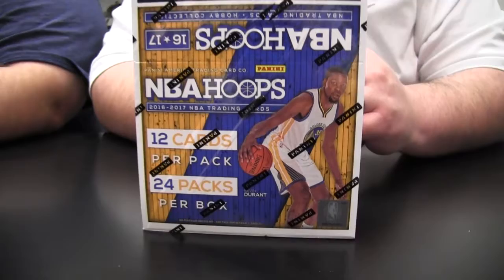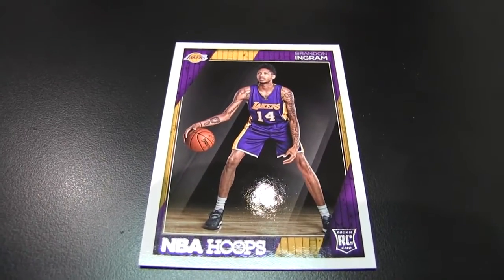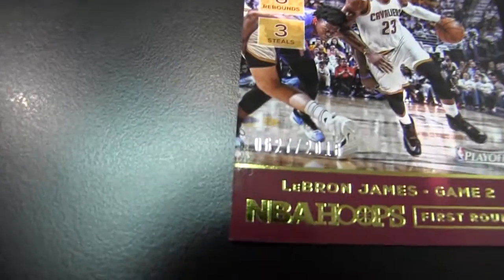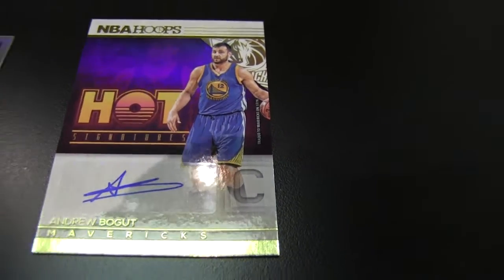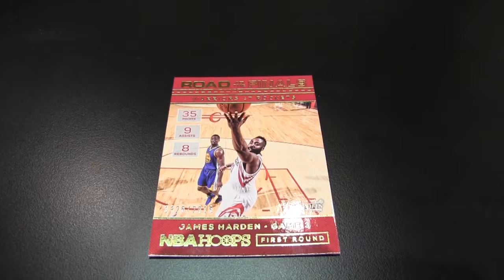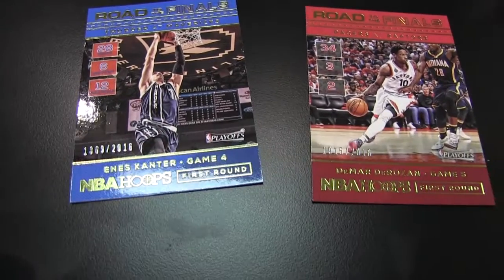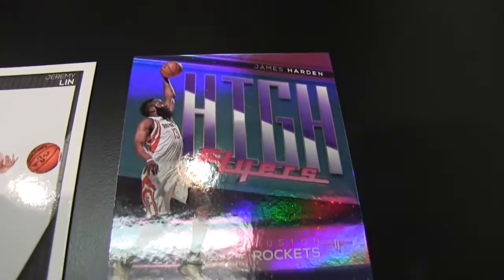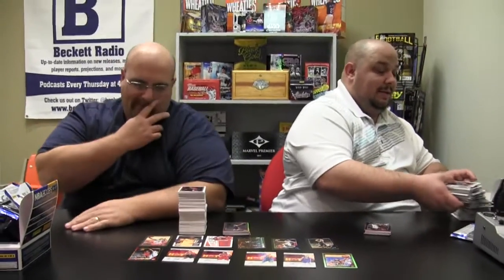Box Busters: 2016-17 Hoops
Curious about what we pulled out of the newest edition of Hoops? Watch the video to find out!